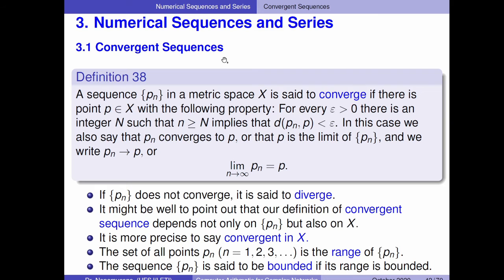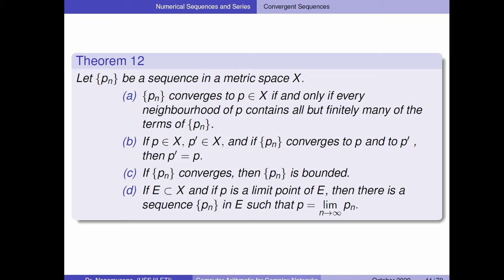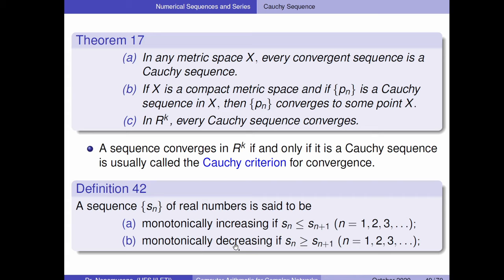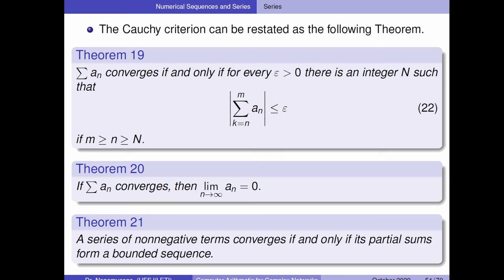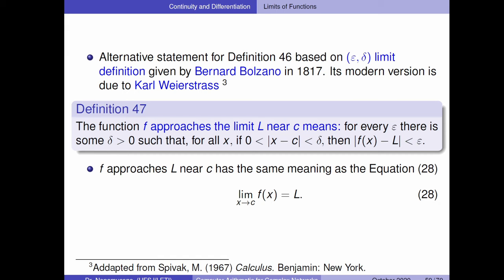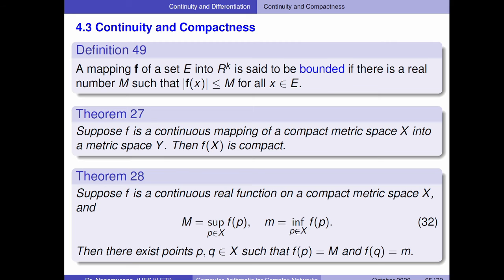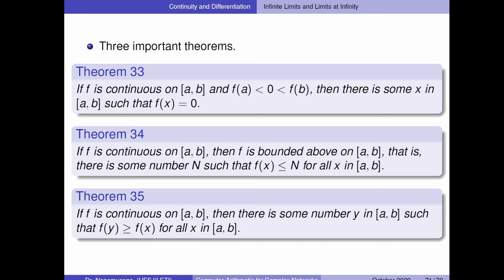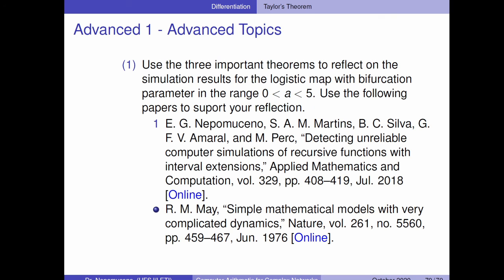#04 - Chap. 2 - Mathematical Analysis